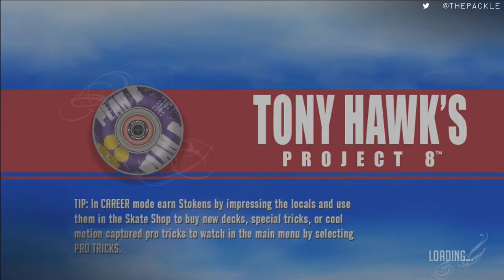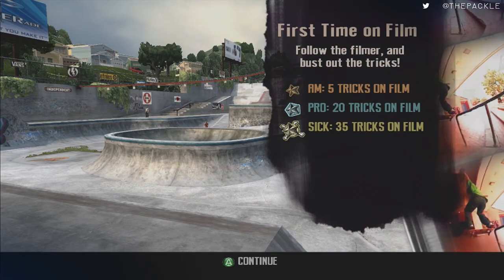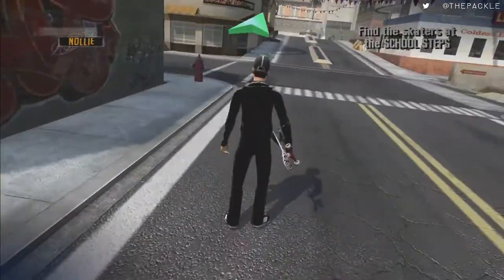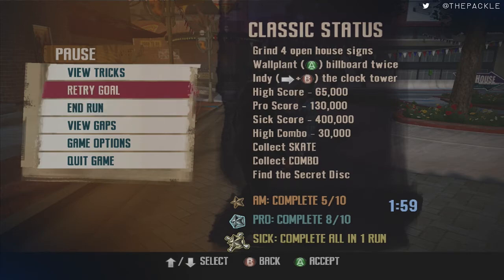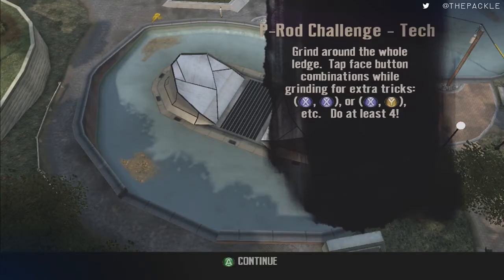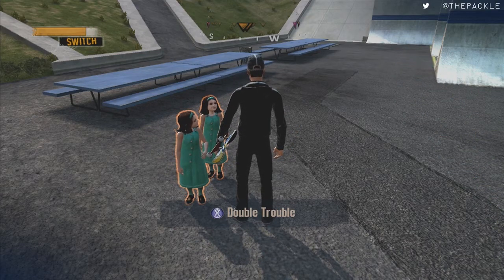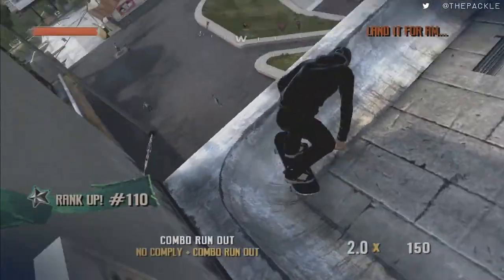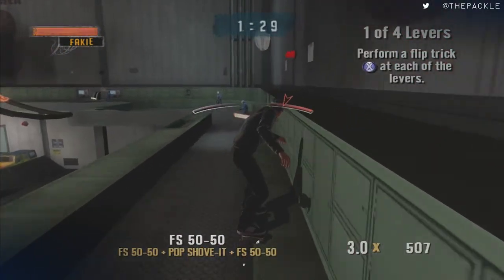Tony Hawk's Project 8 -- Any% (360/PS3) Tutorial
Wanna try out Project 8, but don't know where to start? In this video, I will go over the mechanics of the run, how to do certain objectives, beginner strategies, and how to perform the route properly!

Note: This is for the 360/PS3 category of the game. The 360 and PS3 versions are extremely similar, with it leaning towards 360 due to load times and lag. PS2/Xbox is a separate category altogether, along with PSP.

I stream regularly on Twitch! If you like what you see, please stop by and say hi and maybe leave a follow! :)